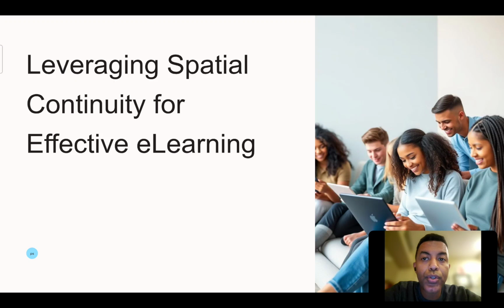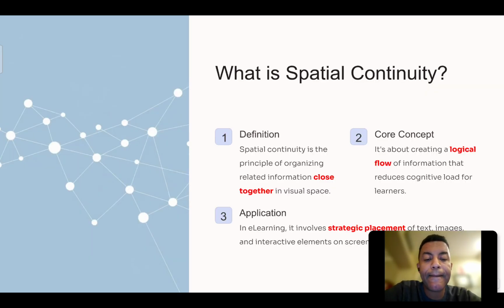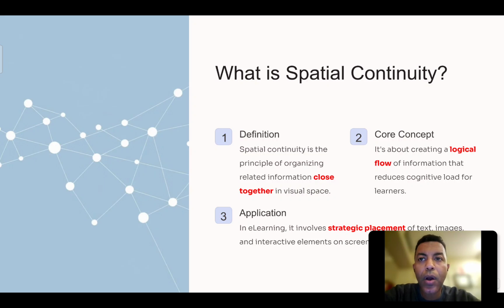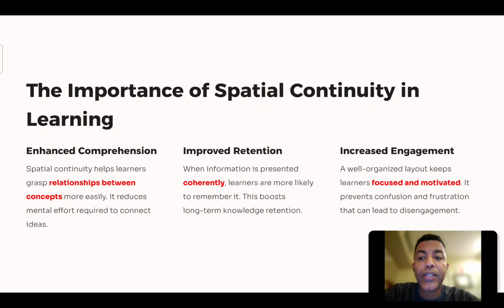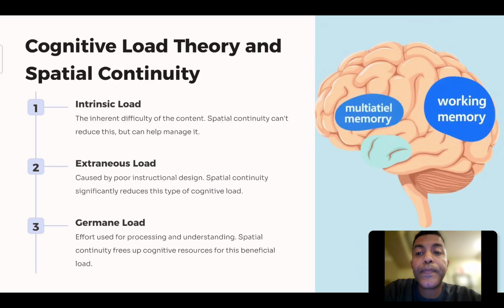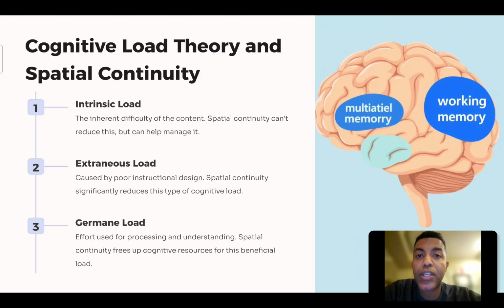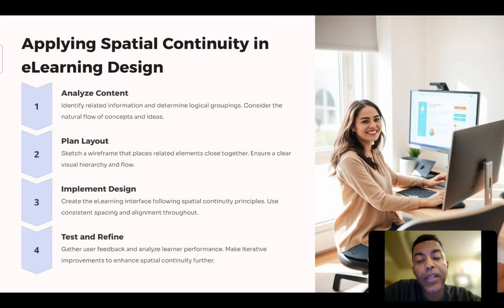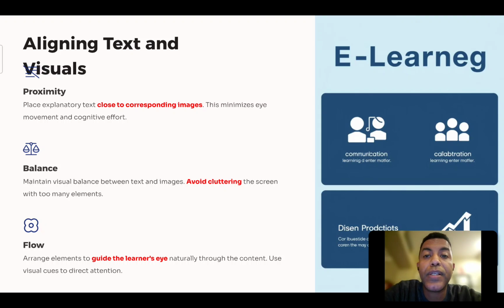EDTC 6323 - Project 1